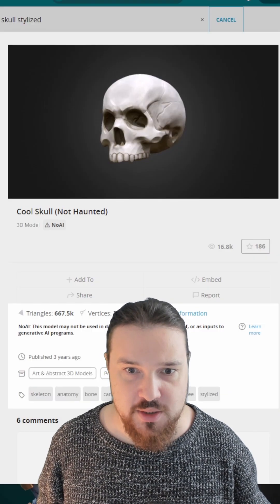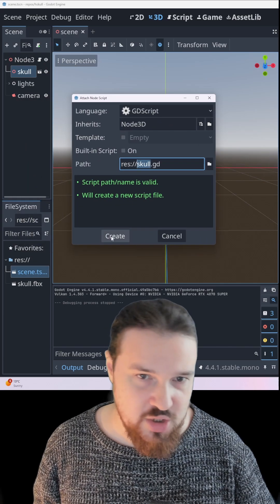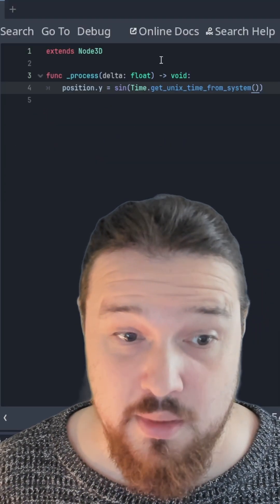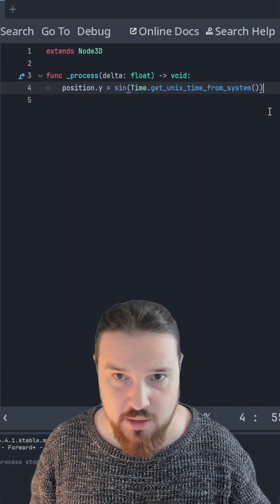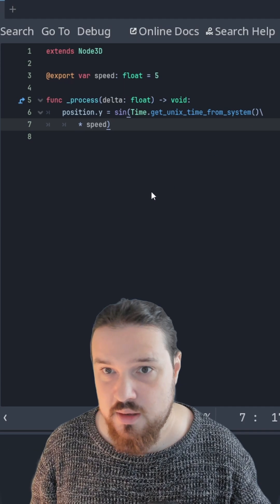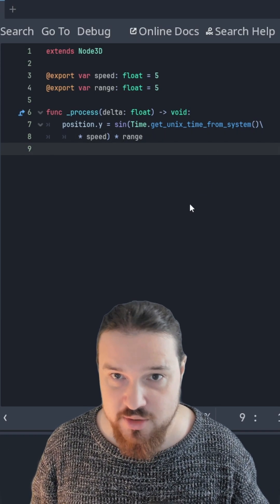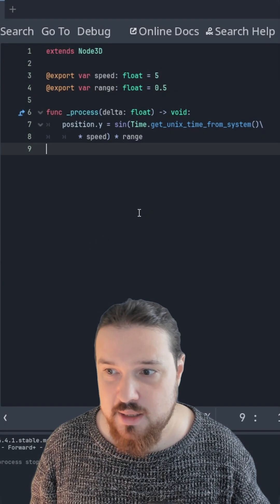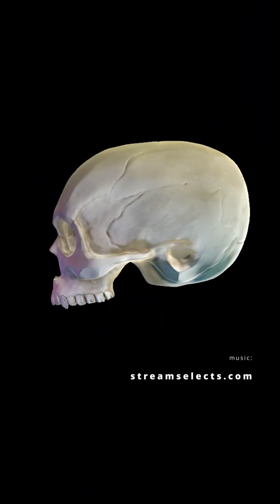How to make a skull hover in Godot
Sometimes you just find a (non-haunted) game asset on the internet and need to make it hover.

Follow me for more useful tips about game dev and bones and stuff.